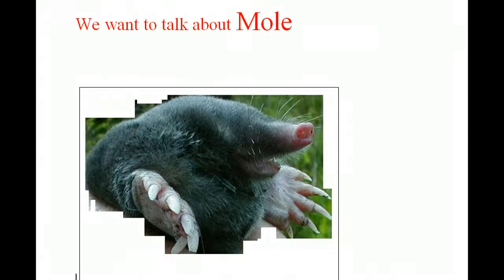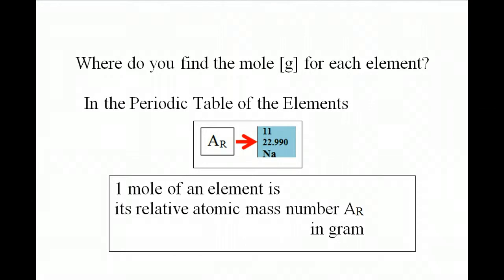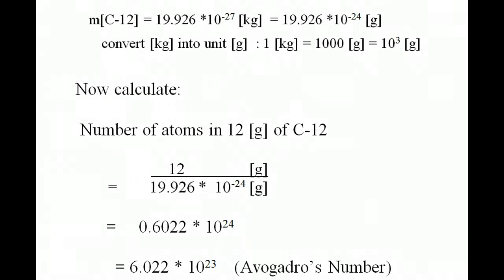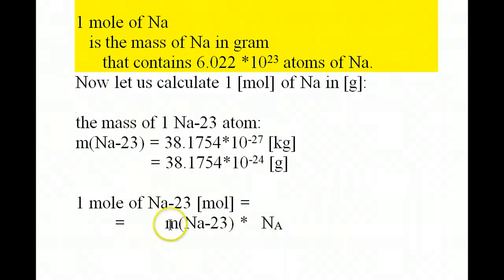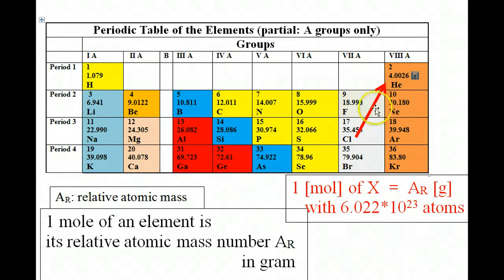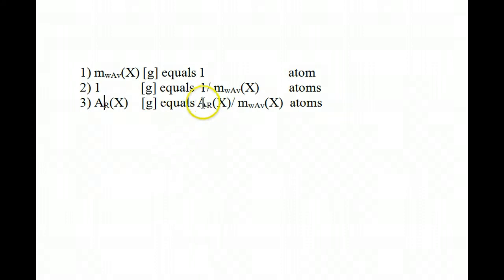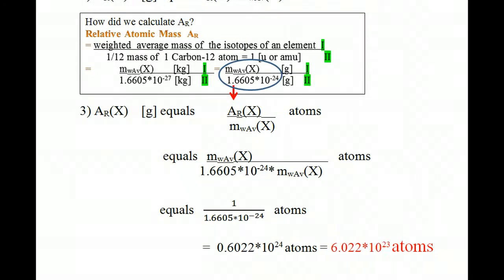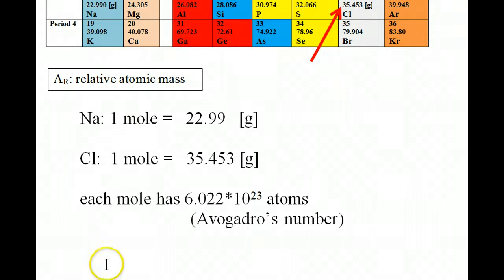Make Element 4: moles, avogadro's number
chemistry: moles - avogadro's number